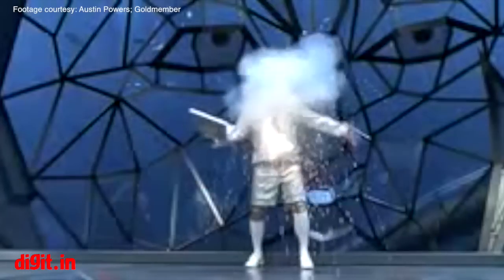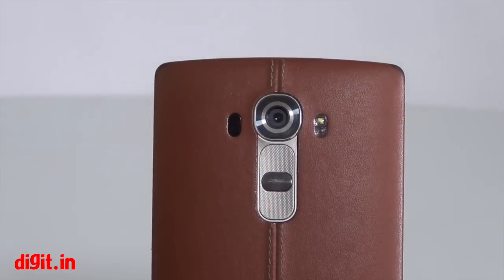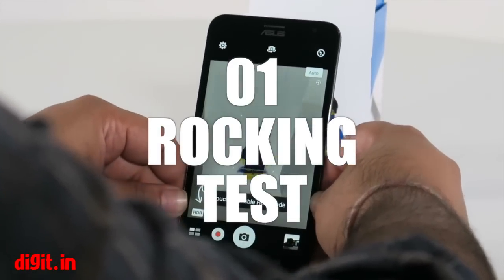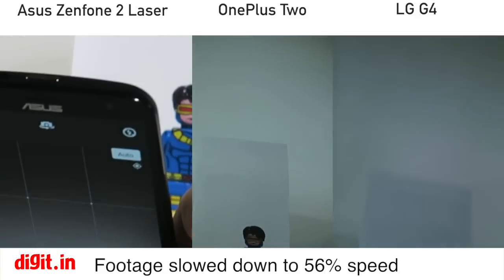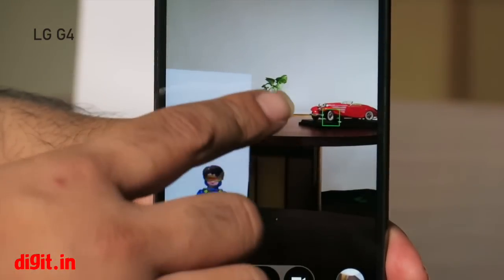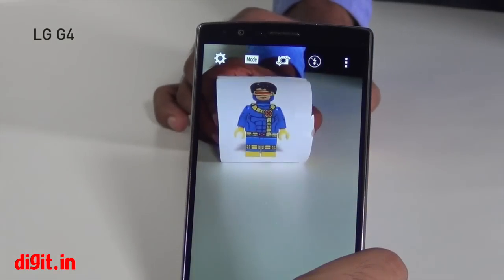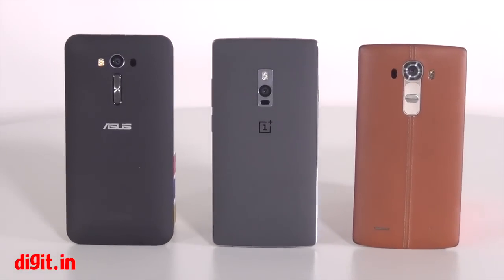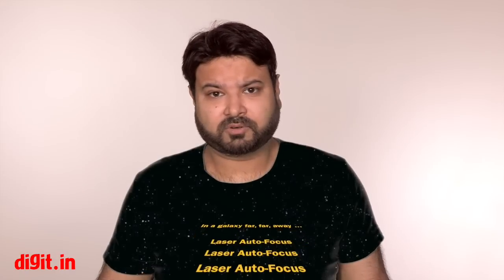Laser Auto Focus Comparison: Asus Zenfone 2 Laser vs OnePlus 2 vs LG G4 | Digit.in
Laser Auto Focus Comparison: Asus Zenfone 2  Laser vs OnePlus 2 vs LG G4 Video: What is laser auto focus? And how does this feature compare in smartphones from different price brackets? We compared the laser auto focus of 3 phones: the OnePlus 2 vs LG G4 vs Asus Zenfone 2 Laser.